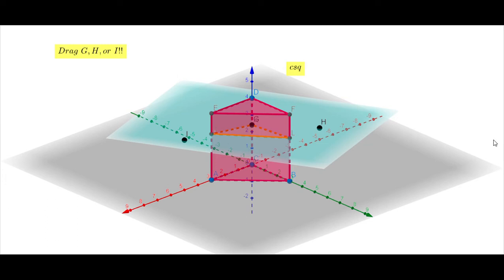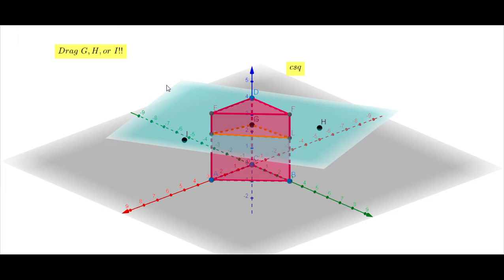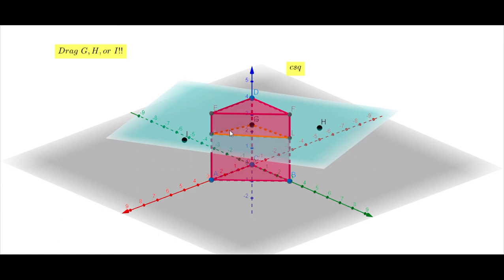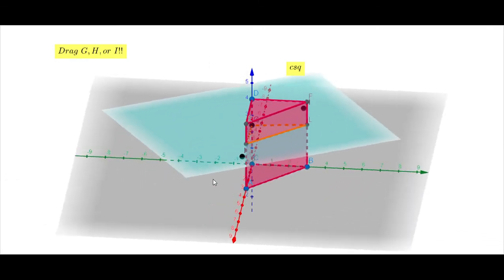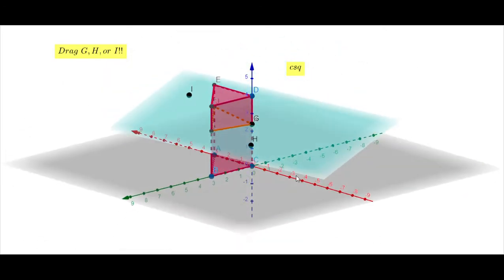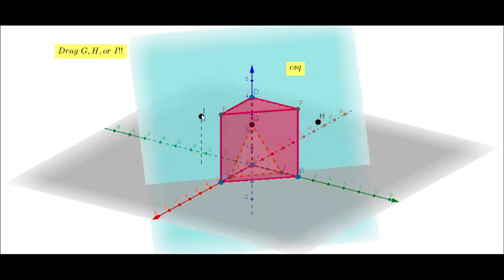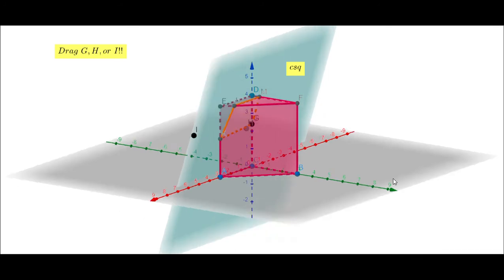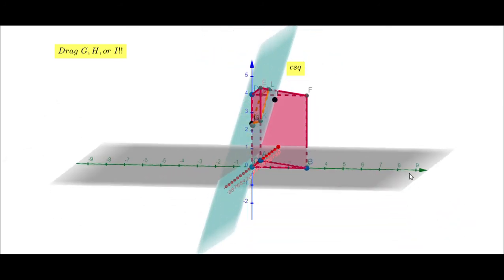INH: Cross Sections #1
This is an example of cross sections.
You can use this Geogebra app.